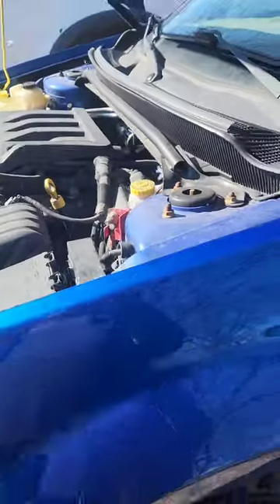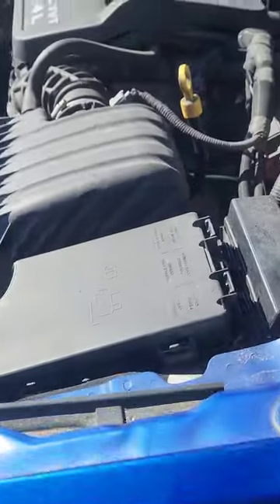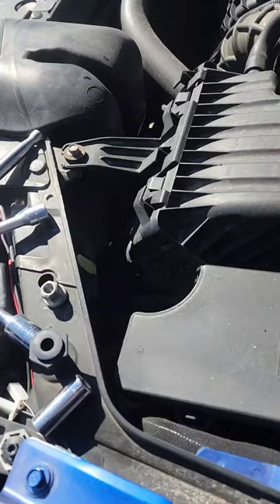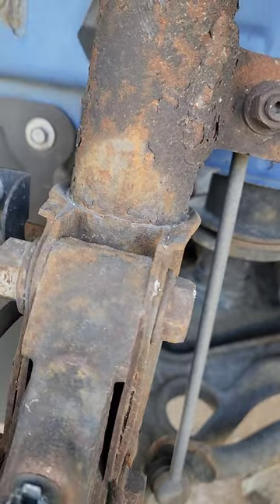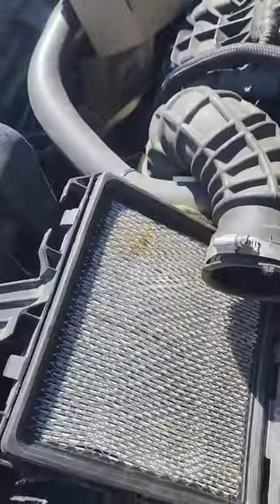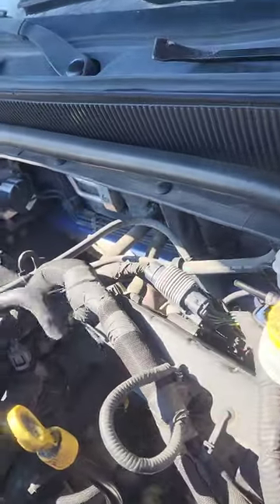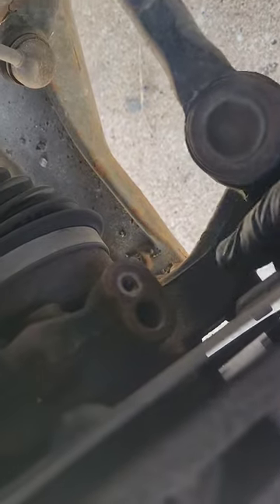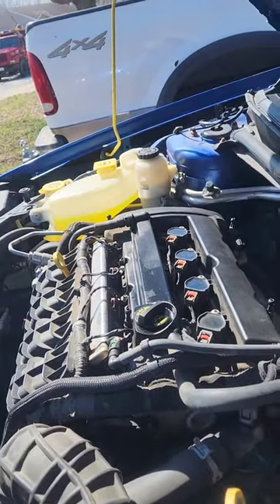2014 Dodge Avenger (Wheel speed sensor)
in this video, I show you how to find and replace the wheel speed sensors on a 2014 Dodge Avenger.